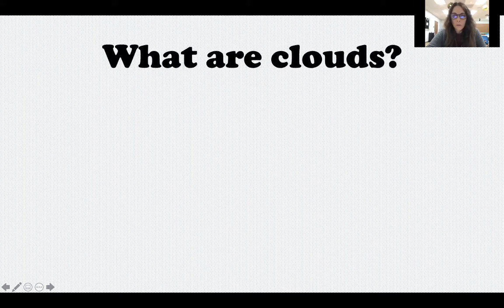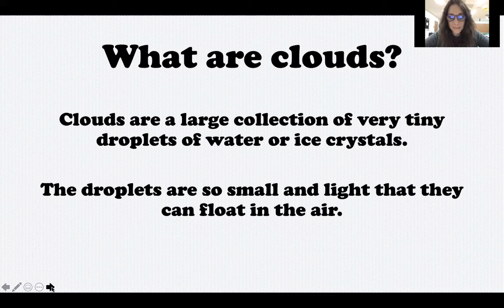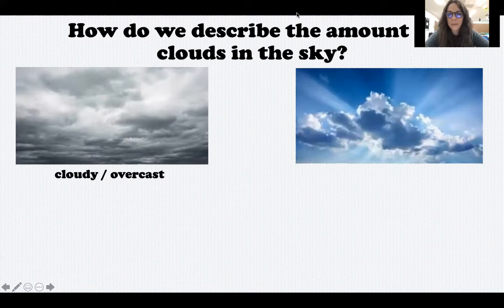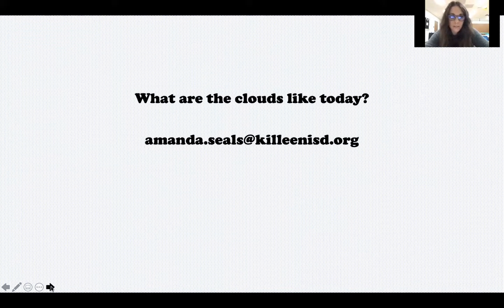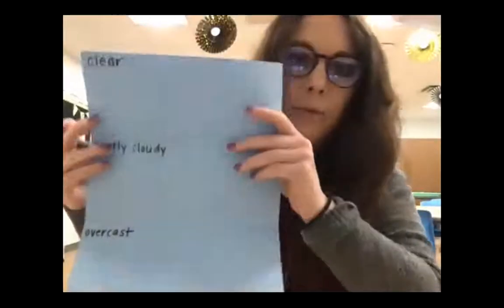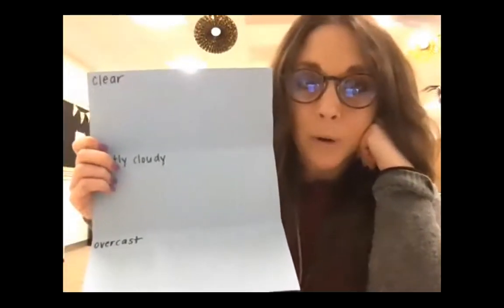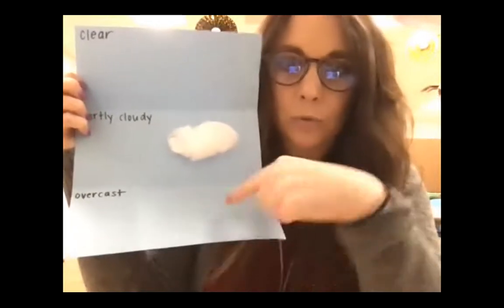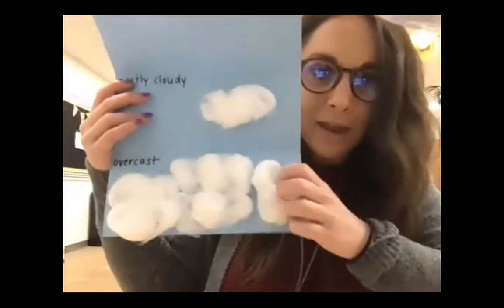Kinder Feb 1 clouds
In this video, I discuss what clouds are and what they are made of. Then, I use cotton balls to show what a clear, partly cloudy, and overcast sky look like.